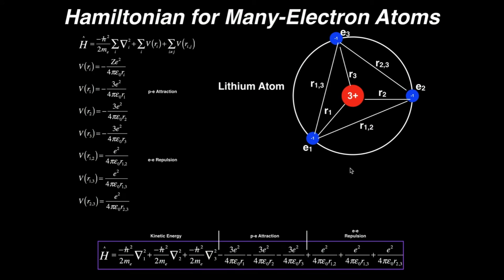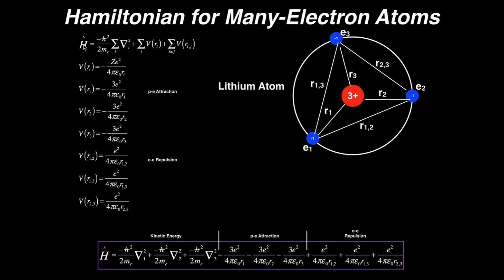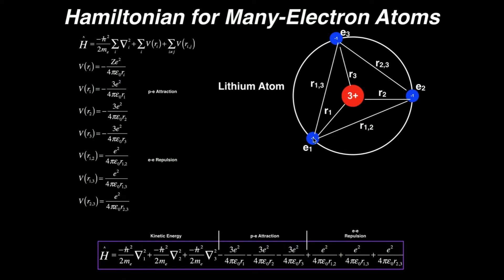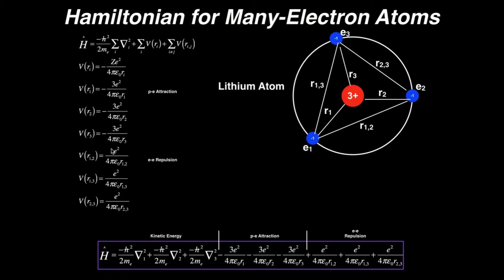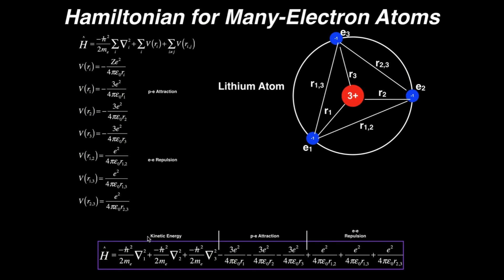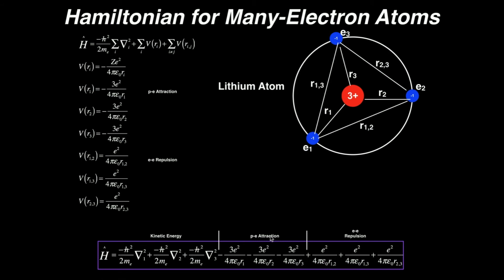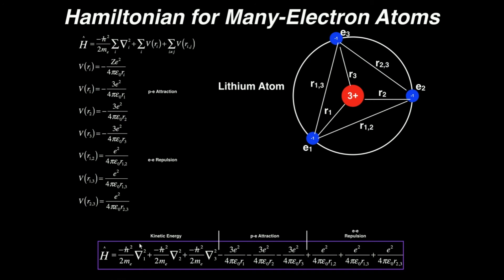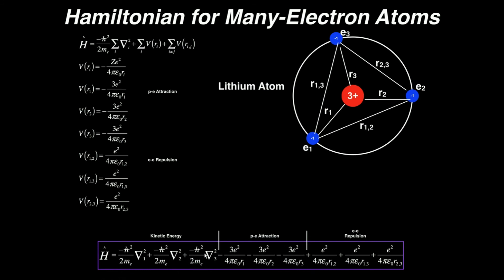Determine the Hamiltonian for Multi-Electron Atoms #2 (Lithium)